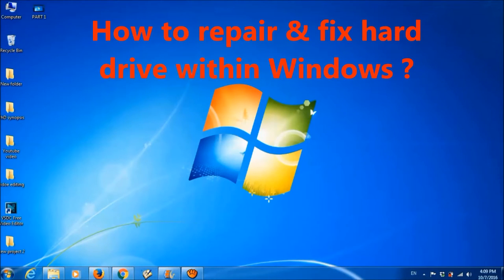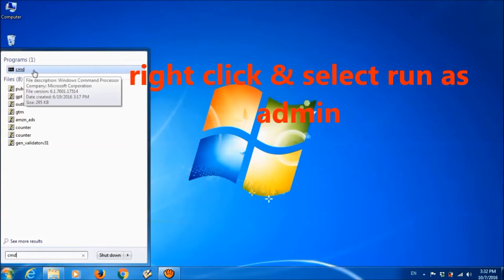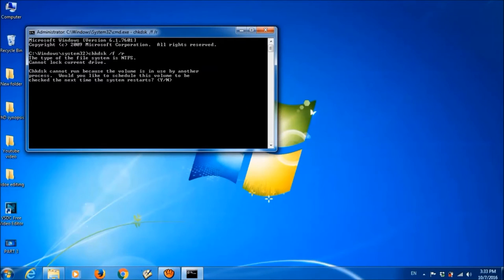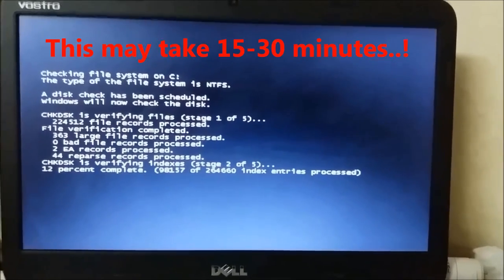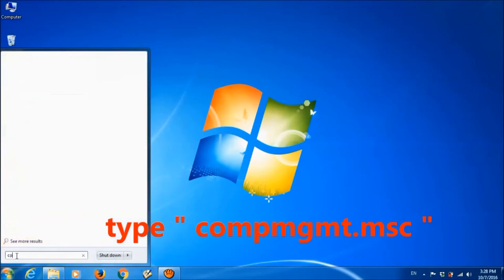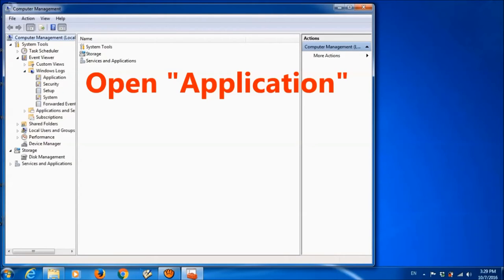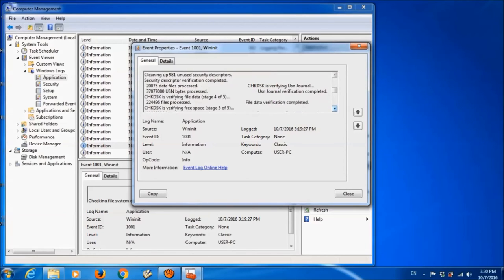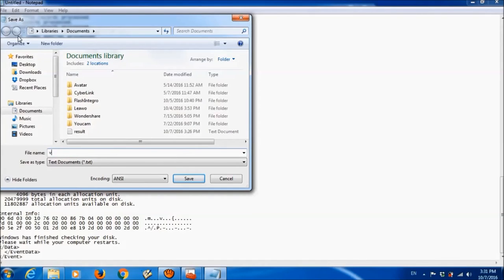How to fix and repair hard drive and disk errors in Windows 7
This video will tell you how to fix and repair hard drive and disk errors in Windows 7 .  By this way we can determine whether there is a problem with the surface of hard disk or in the form of file system corruption or etc… Here is the way:
Open “cmd” as administrator and type “ chkdsk /f /r “ and press Enter key. Then schedule the scanning to the next restart by typing “ y” . Then restart the system.
While restarting, the hard drive and disk will be scanned and if any problem that will be normally fixed.
To get the scanning and fixing report type “ compmgmt.msc “ in search box and then Open: Event Viewer – Windows logs – Application. Then find the file “Winint” in the third column under “Source”. Open Winint and find out the report.